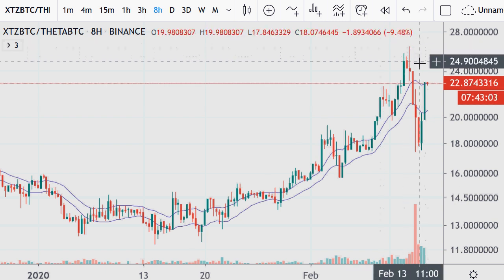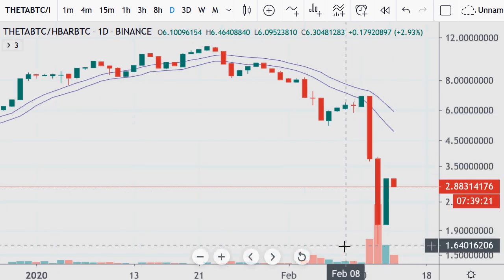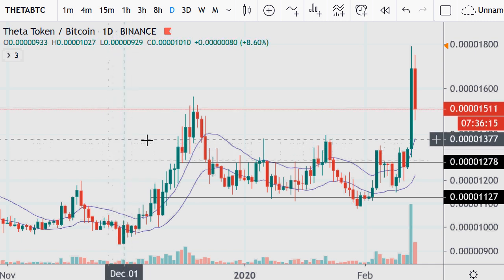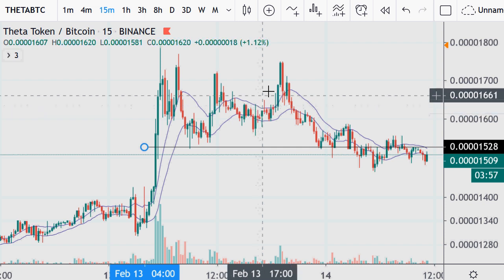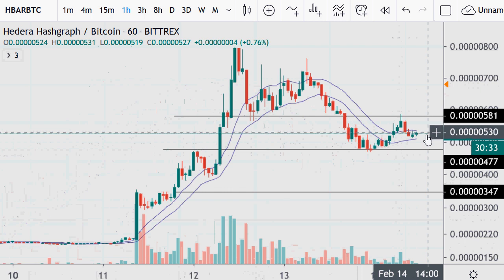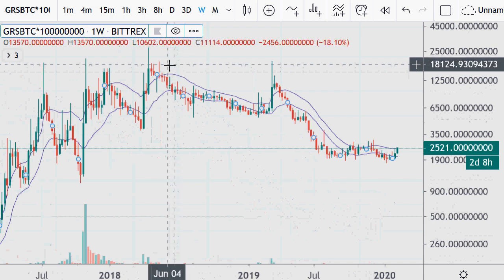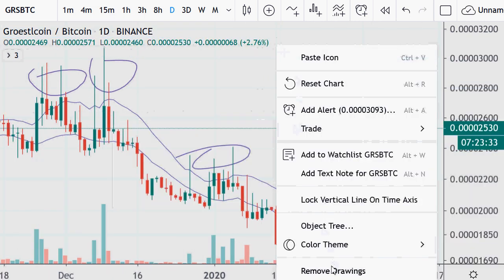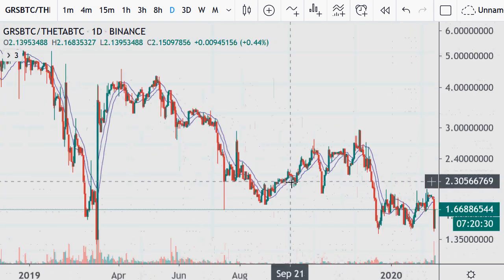Theta; Hbar and GRS Charts 2020.02.14